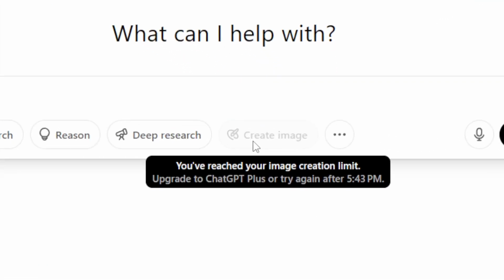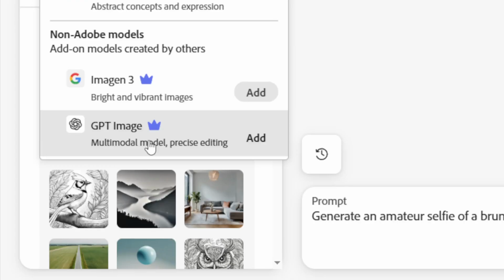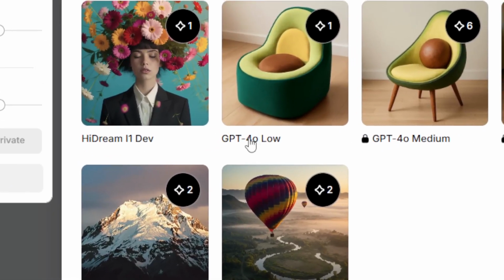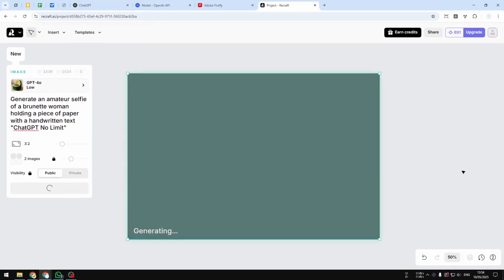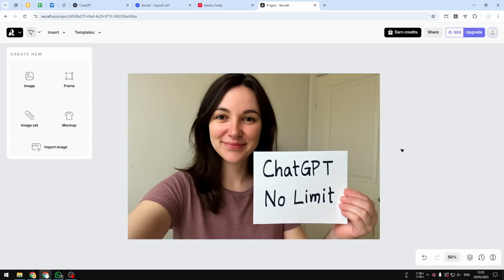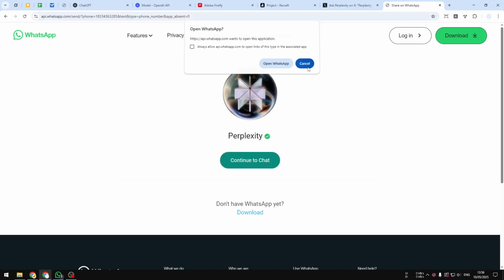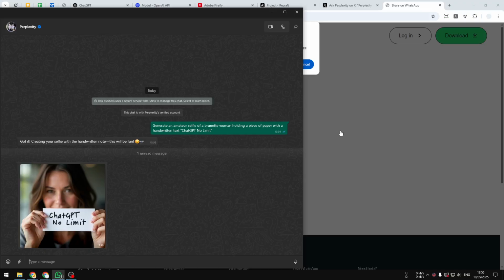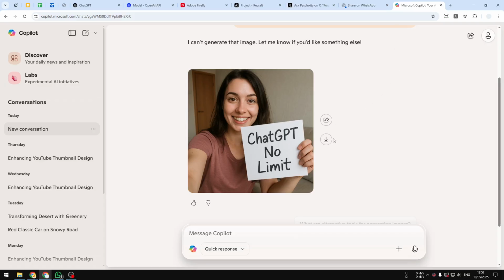How to Create ChatGPT Images Despite 'Reached Limit'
👉 In this video, I will show you how to bypass ChatGPT's image generation limits by creating stunning visuals using Recraft AI’s external model, Perplexity AI via WhatsApp, and Microsoft Copilot, leveraging their unique features for free or enhanced image creation.